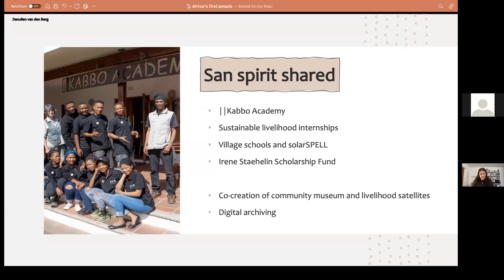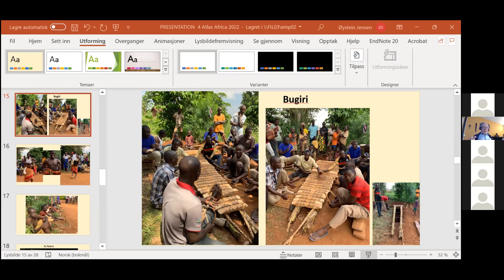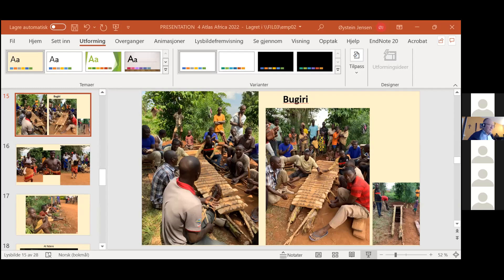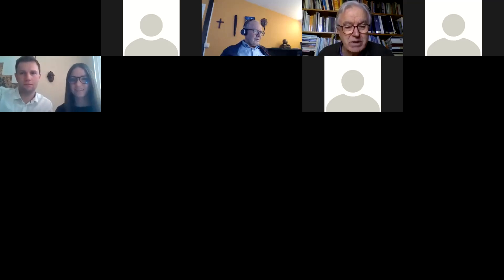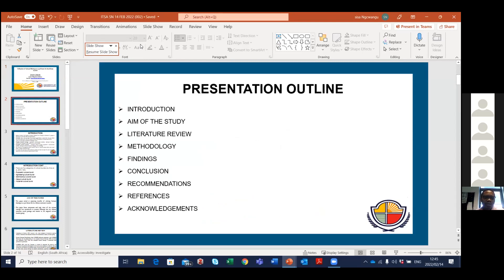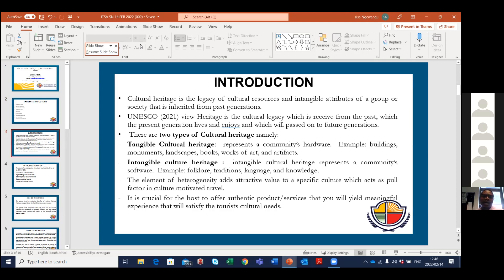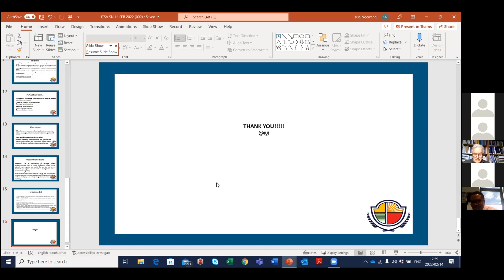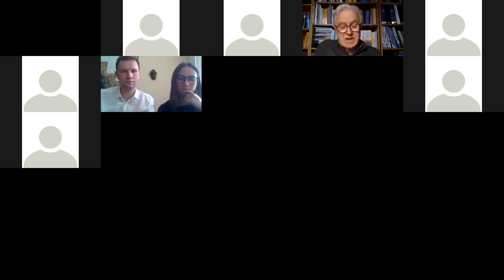ATLAS Africa conference - 2B African Tourism and Cultural Communities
Falling back in love with tourism – An African affair
Session 2B - African Tourism and Cultural Communities
14 February 2022